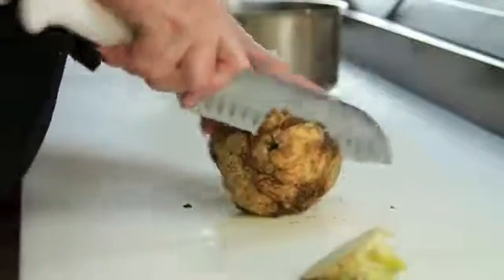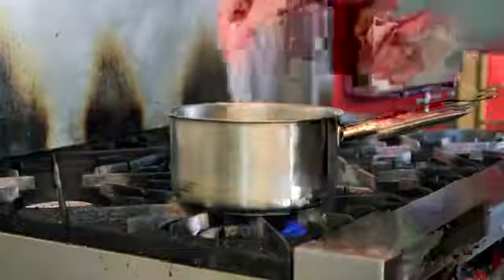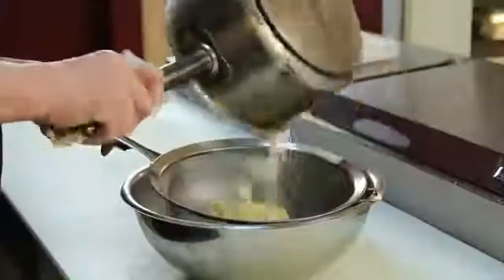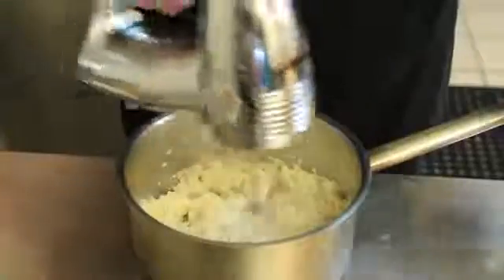How to Cook Celeriac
How to Cook Celeriac. Part of the series: Comfort Food. Celeriac is a name commonly used to describe basic celery root. Cook celeriac with help from a longtime and experienced cook in this free video clip.